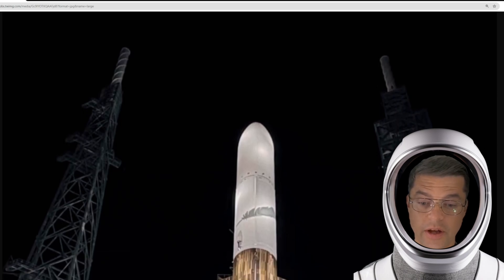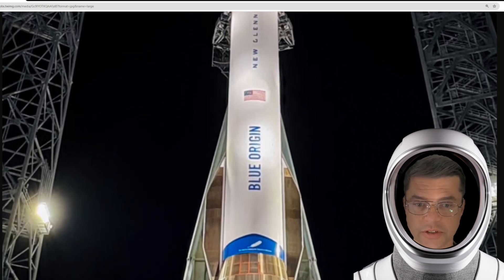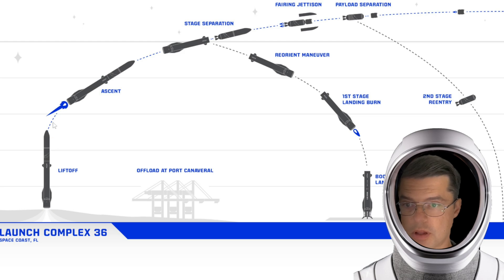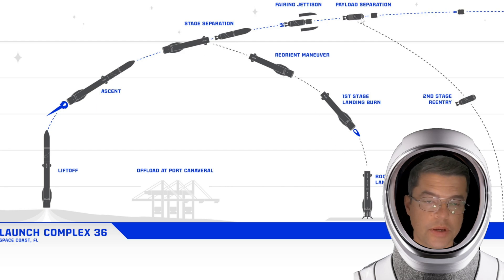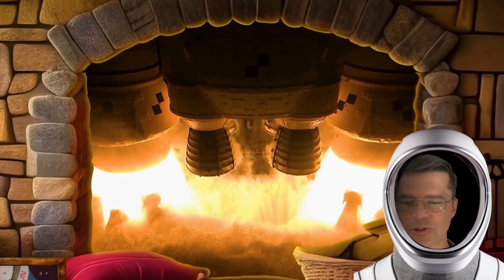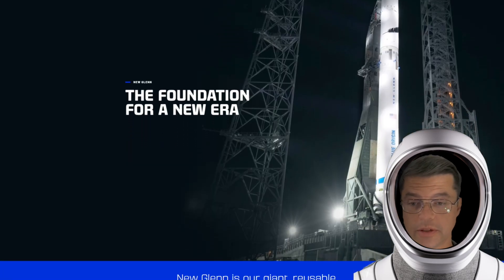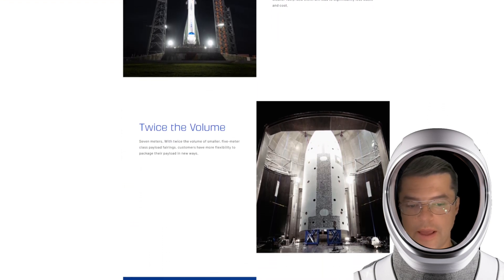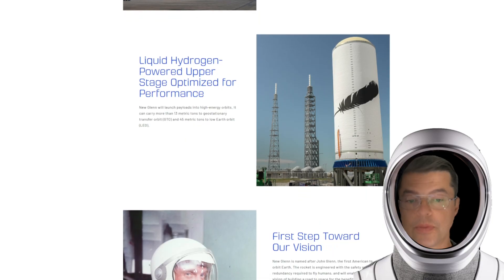Blue Origin New Glenn Rocket Launch Looming!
Latest Space News - NASA vendor Blue Origin has the New Glenn Rocket ready and waiting on the launch pad. They will be launching this rocket within weeks. Original timeframe was scheduled for late November 2024, it may have slipped but don't be surprised to see this launch before Christmas!